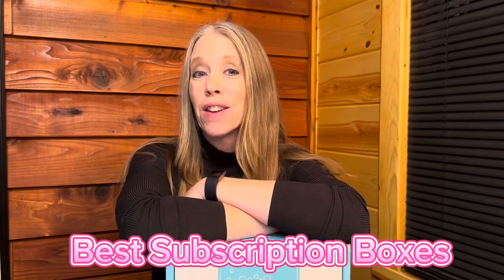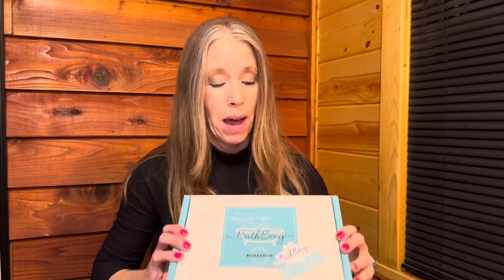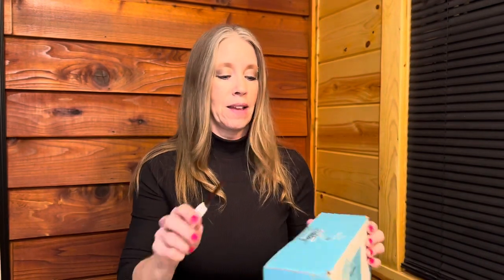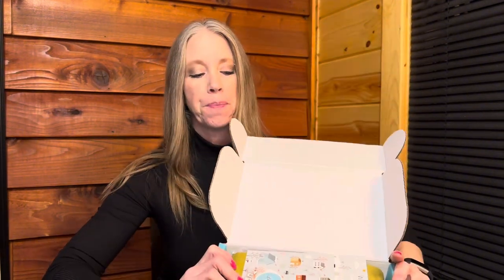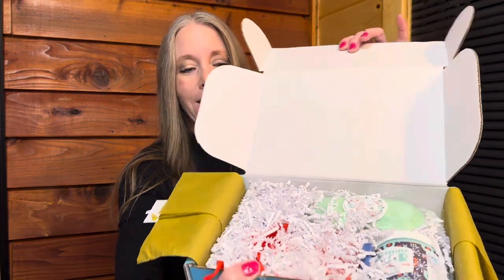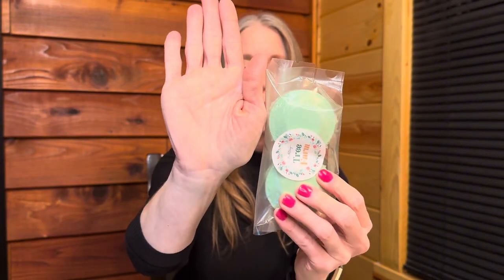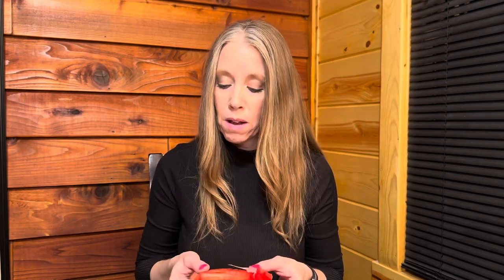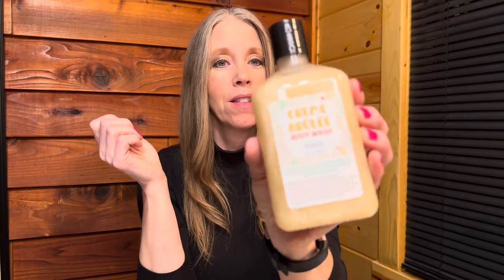Tubless Bath Bevy Unboxing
Tubless Bath Bevy Unboxing and Review

Subscription boxes are so much fun, and a great way to try new things. Check out the Best Subscription Boxes - listed